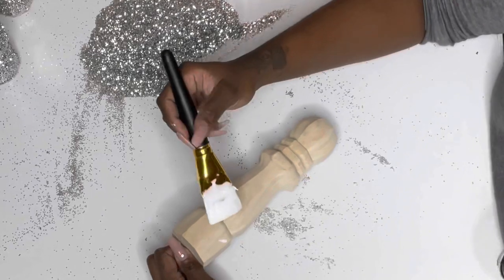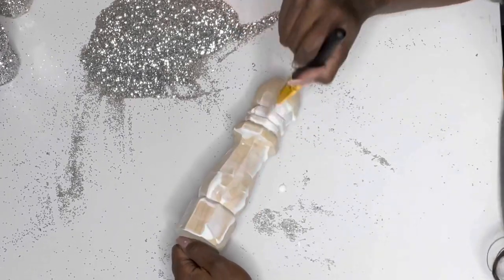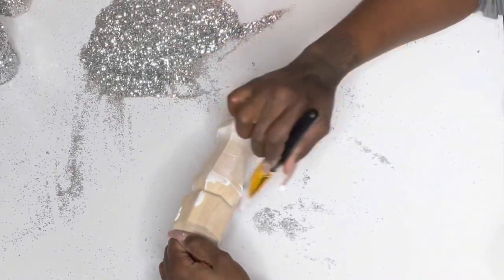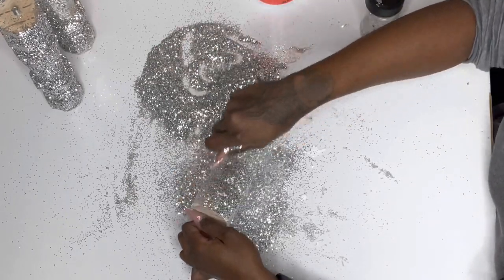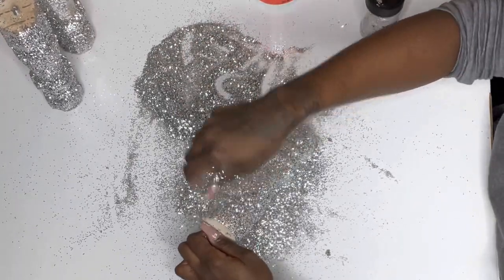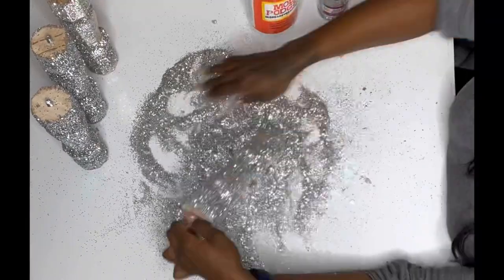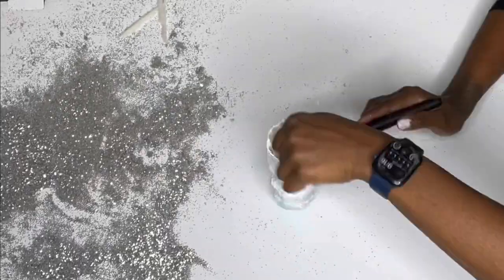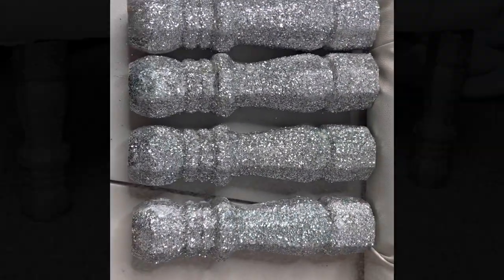Blinging these unfinished wooden legs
Tutorial for the glitter legs in my DIY stool

Materials

4oz silver glitter

9 inch wooden legs

Mod Podge